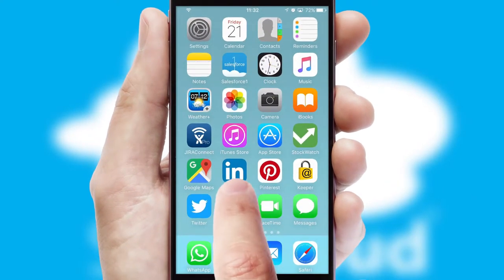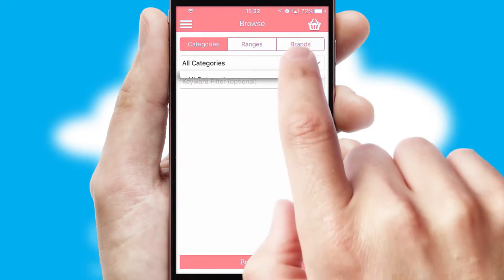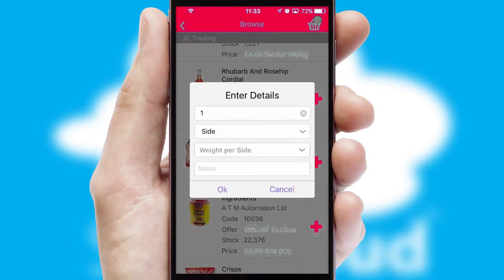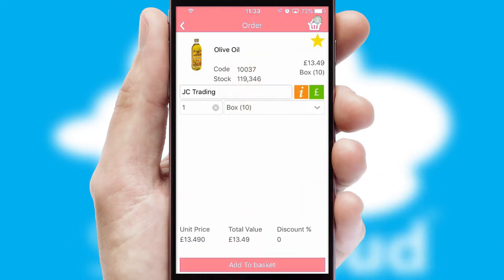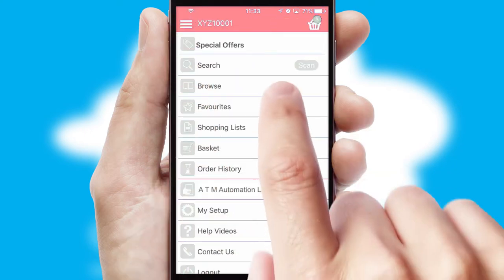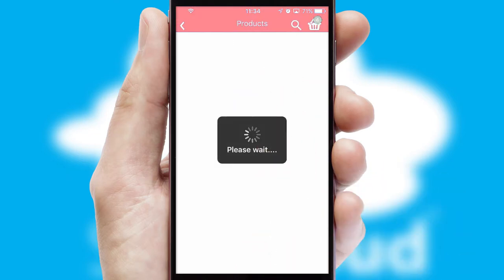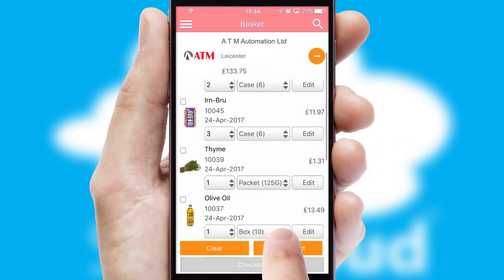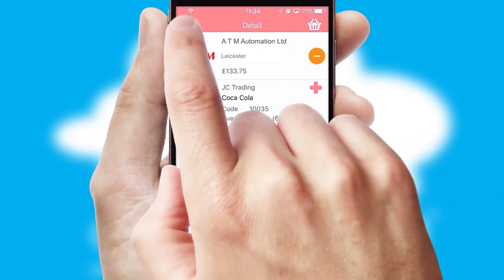A T M Automation Ltd - Mobile App Preview - ATM5744W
This is a preview of what a mobile ordering app designed for A T M Automation Ltd and powered by SwiftCloud could look like. This video has been prepared specifically for the team at A T M Automation Ltd and not for general marketing purposes.